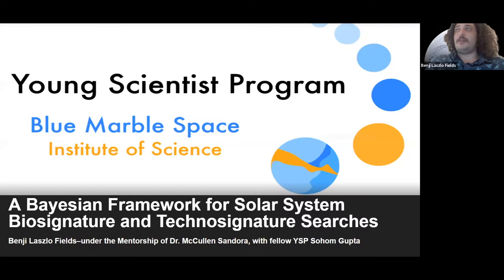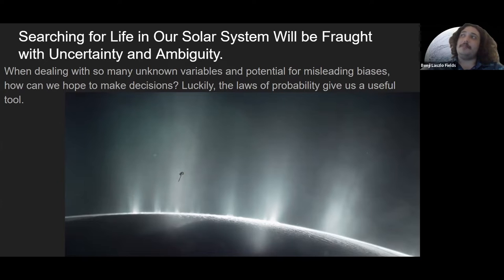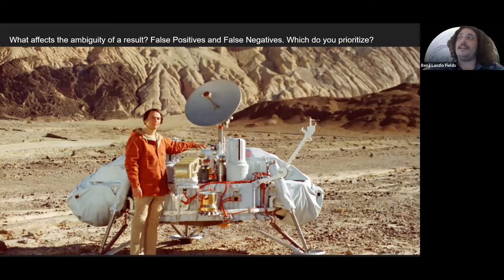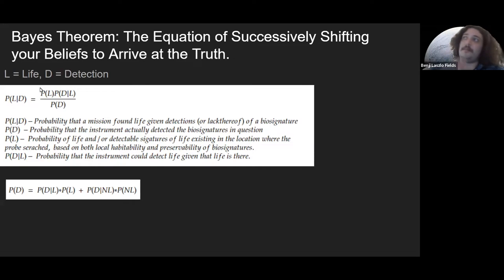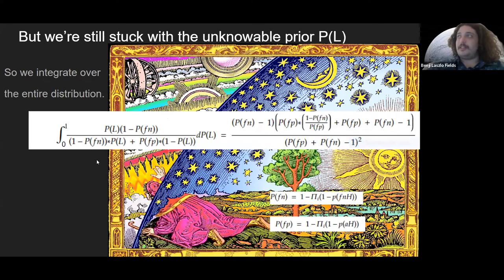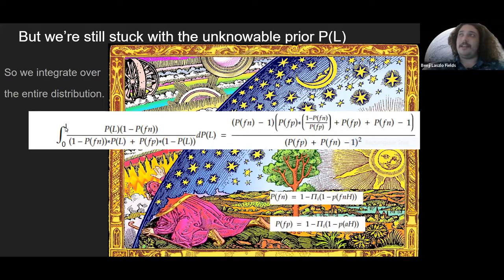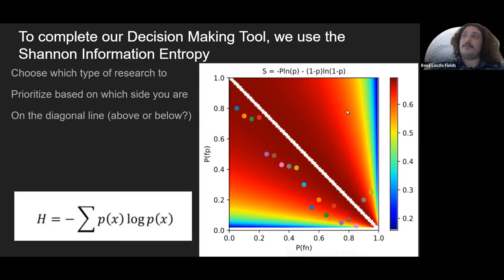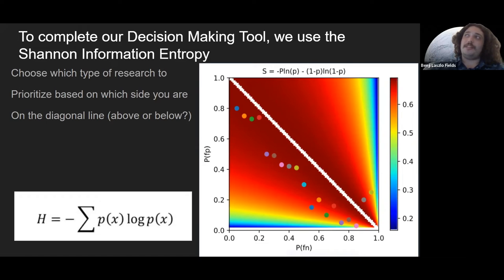YSP BlueSciCon 2022 - Benjamin (Benji) Fields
A Bayesian Framework for Solar System Biosignature and Technosignature Searches